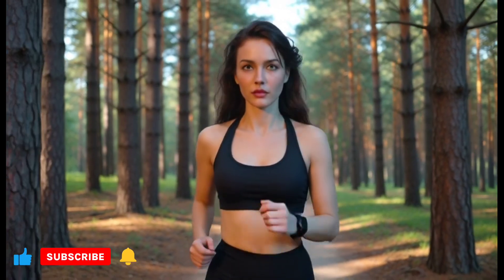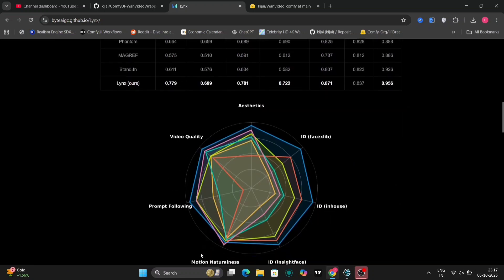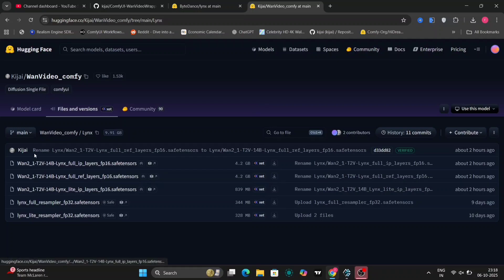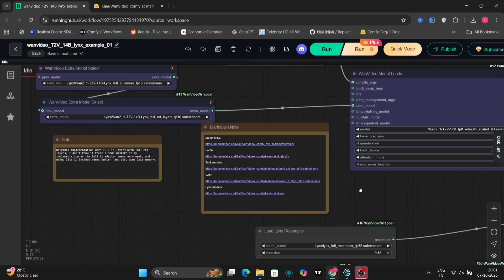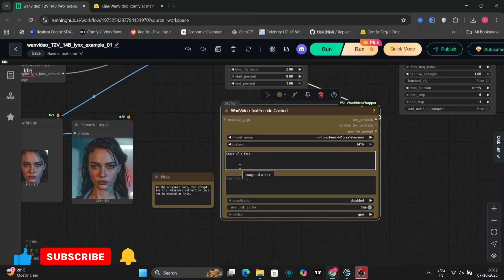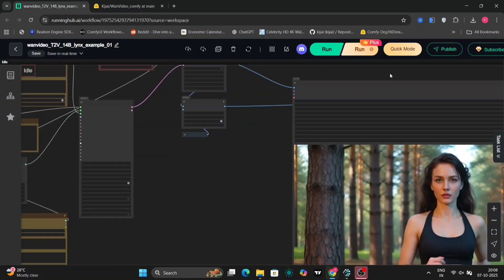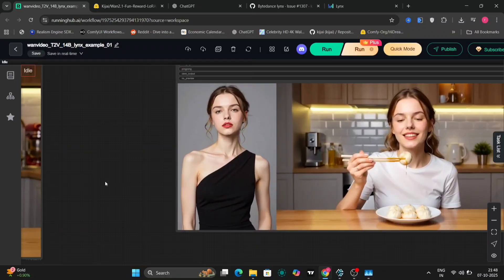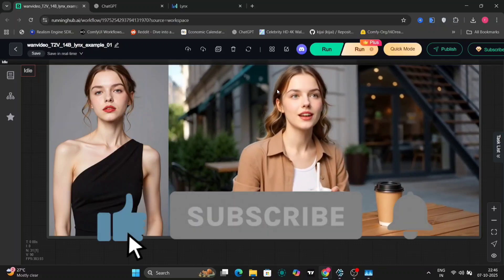“WAN Lynx in ComfyUI — Best Face Preservation in AI Videos”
Want to turn a single image into a high-quality AI video without losing the original face? In this video, I show you how WAN Lynx in ComfyUI preserves faces perfectly, keeping them consistent and realistic across the entire video.

Follow along to see how easy it is to create stunning AI videos from your images while maintaining perfect face identity. This workflow is ideal for AI content creators, animators, or anyone experimenting with image-to-video AI tools.

✨ What you’ll learn in this video:

How to set up WAN Lynx in ComfyUI

How to preserve original faces in AI-generated videos

Tips for creating high-quality, realistic AI videos